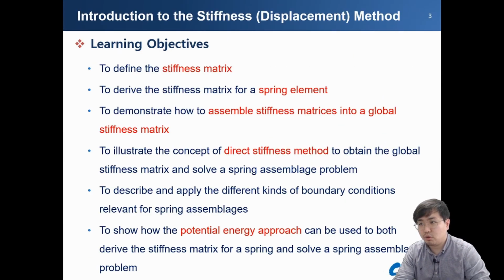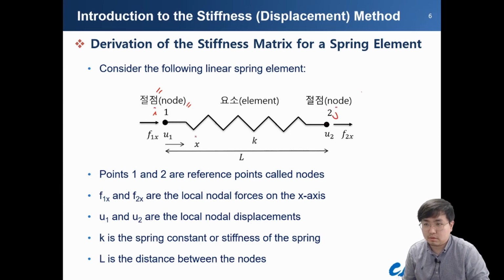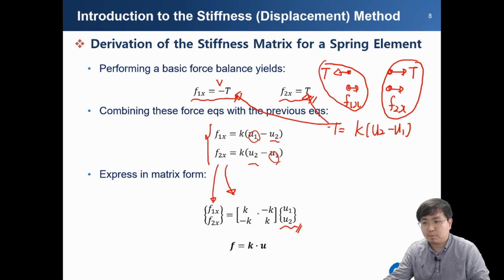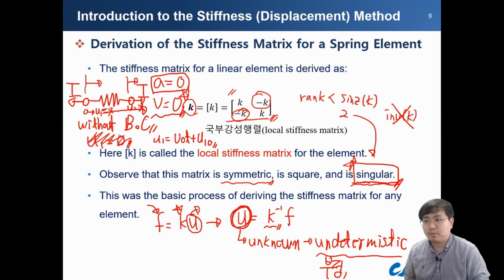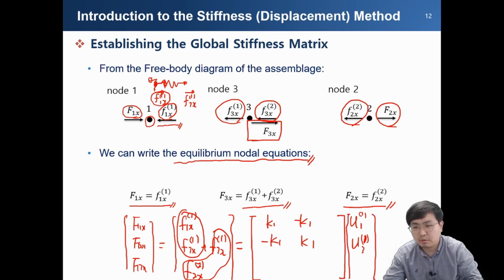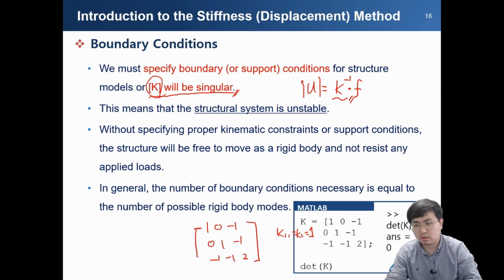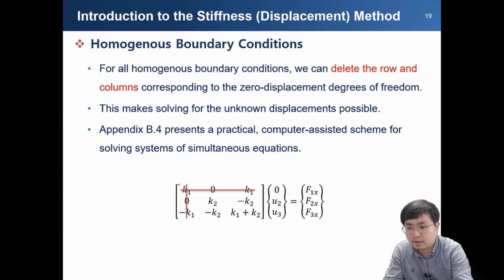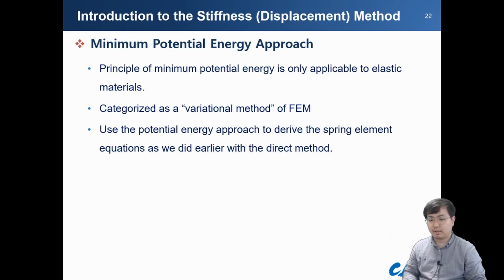Finite Element Method L2 Direct Method part1